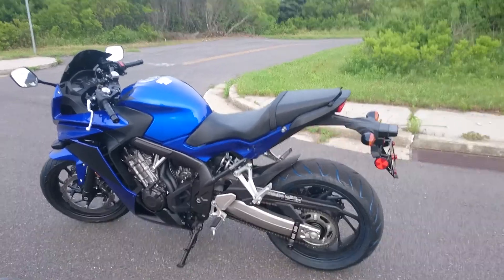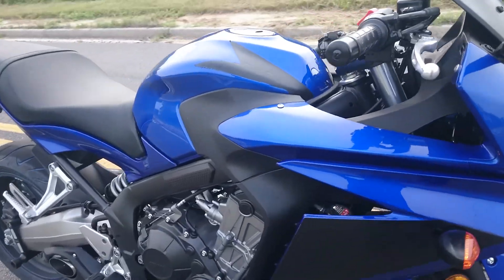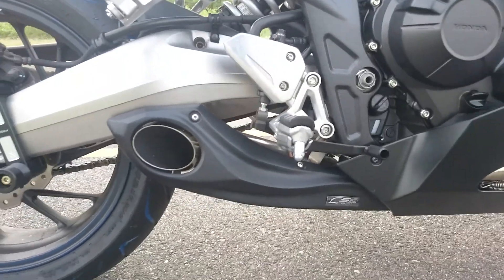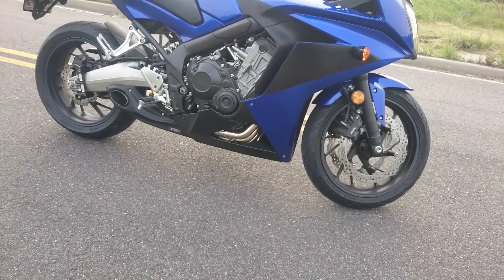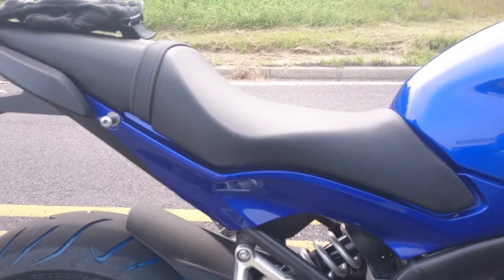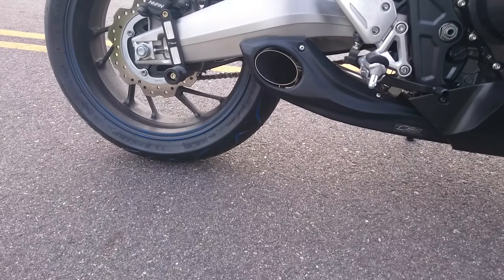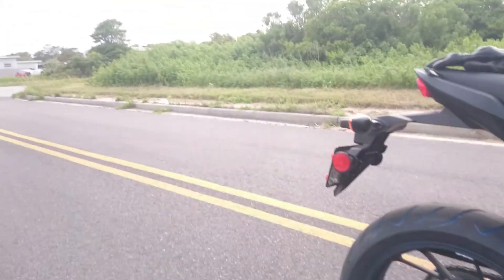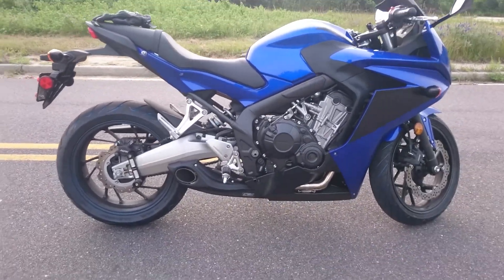2014 CBR650F CS Escapamento Esportivo Quicky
NOTE sorry for the weak audio, i will be creating a new video with adjusted sound soon.

Extremely fast upload. This video does ZERO justice to the actual exhaust note.  The true sound is MUCH louder and all of the bass of it is missing from the audio. It is so loud and bassy that it kills my mic audio input when turned on as you can tell by how my voice muffles as soon as it gets turned on.

I will be uploading more audio and in better quality soon, I just do not have the time to edit today.

Purchased directly from the manufacturer for 2100 Brazilian Reals converted and paid through Paypal.  Delivery to NJ was 11 days.

Amazing attention to detail and mindblowing sound and quality overall.